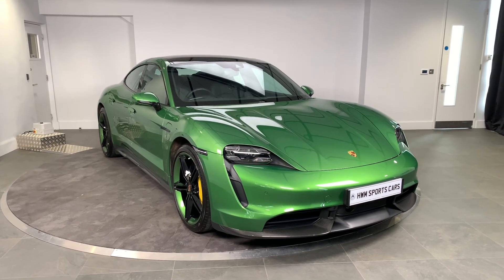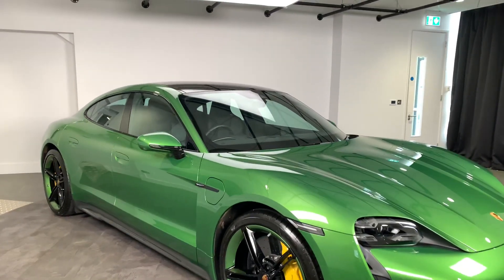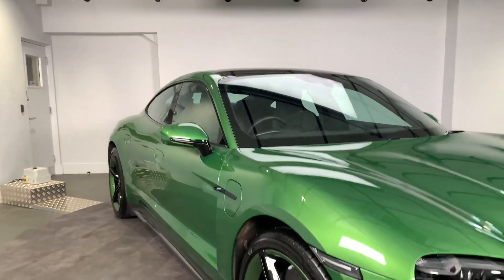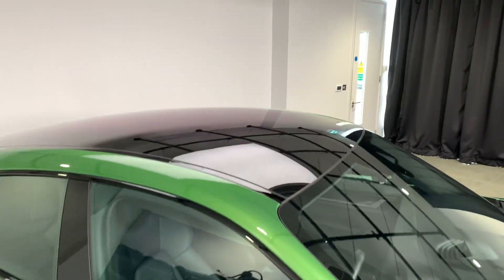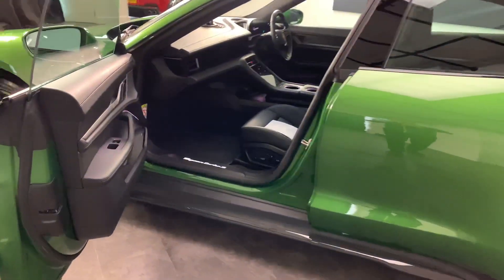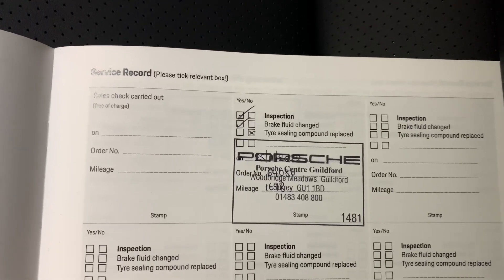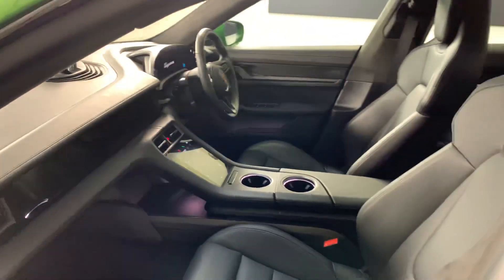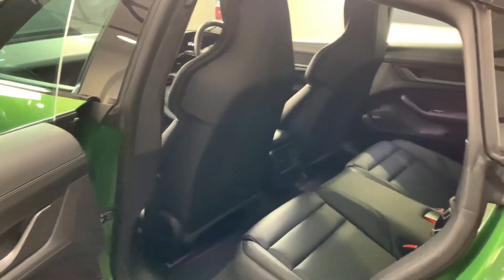2020 Porsche Taycan Turbo S, low mileage!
HWM Sports Cars are delighted to offer for sale this stunning Mamba Green Metallic Porsche Taycan Turbo S. This 1 owner from new car has covered only 1895 miles and as you would expect with the age and mileage the car is in fantastic condition. Last serviced by Porsche in Novemeber 2022 at 1678 miles, this was an inspection and brake fluid change. Moving onto the specification, as standard the Turbo S comes with plenty of great features but on top of that this example has the optional Fixed Glass Panoramic Roof, PDCC Sport, Park Assist including Surround View Cameras, Adaptive Cruise Control (ACC), Mission E Wheels painted in Exterior Colour, 2+1 rear seat system, Ambient Lighting, 150kW DC On-Board Booster, Electrically folding mirrors, Heated Steering Wheel, Public Charging Cable and lots more! This vehicle can also be reserved on our for £99.